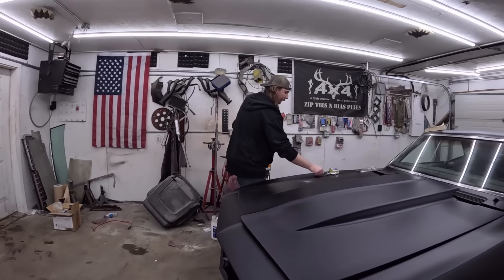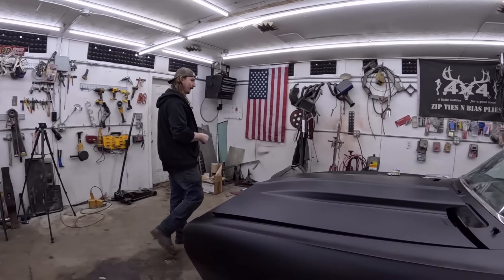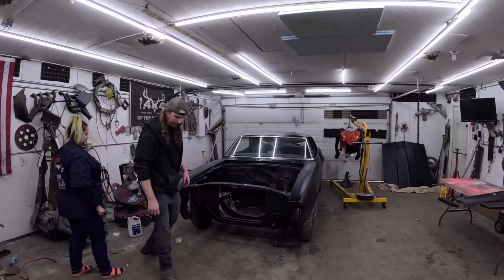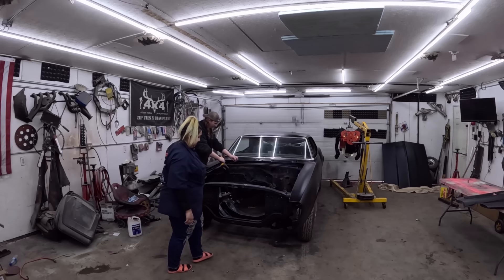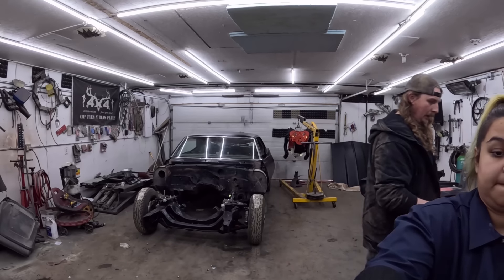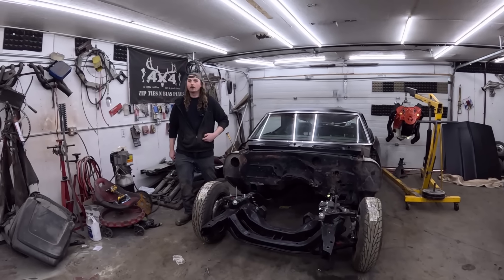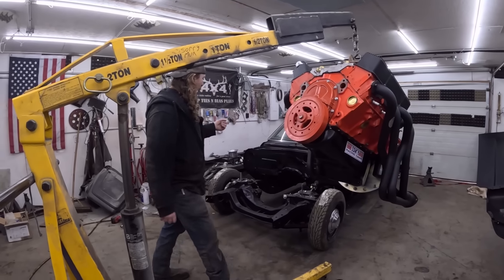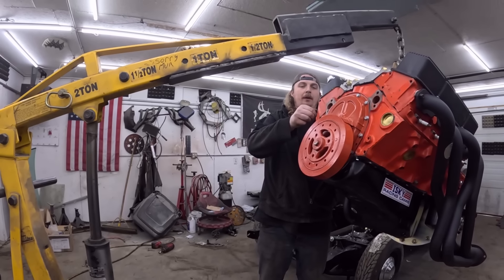1967 Camaro Gets A New Heart! BIG POWER Small Block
Today we wrench on our 1967 Camaro.  She's been long over due for a heart transplant.  First step was to strip off the hood, fenders and grill shell.

With the front clipped removed I got to struggle installing the motor and transmission.  It's always a fiasco but we got the drive line bolted in.  big win!

DIRECT HATE HERE
New Website and Contact

Send us your Junk:
1881 Portage ave
Ferry Road RPO
Winnipeg, Manitoba
R3J 3X7

YCIMV5R8KFD4C5IA